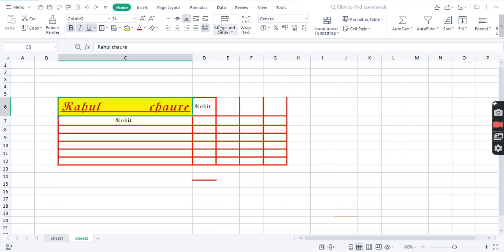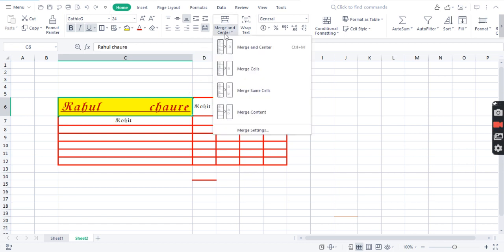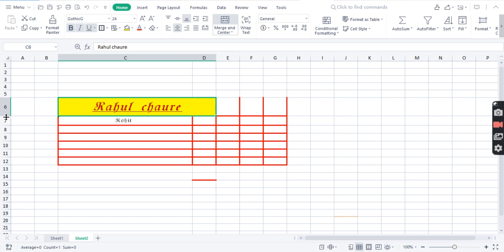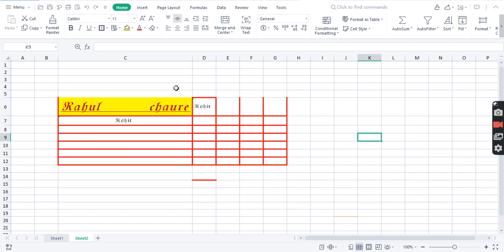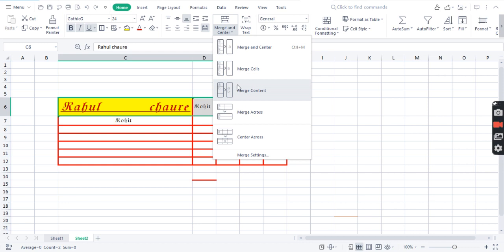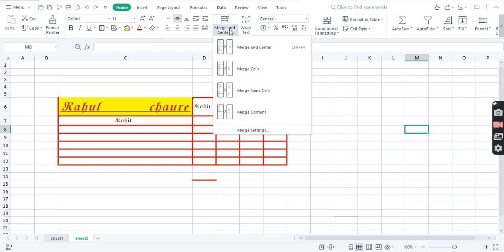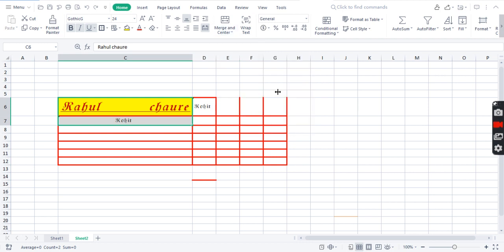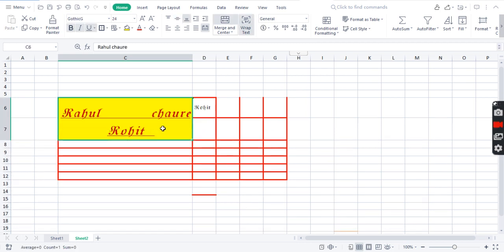Video 4 *Merge and center in Excel* / Excel learning from basic / Excel formula/Free Excel training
Excel learning from basic / Excel formulas / how to put excel formulas / how to learn excel / all commands of ecxel / wps office / microsoft office / Skills of excel / advanced excel.